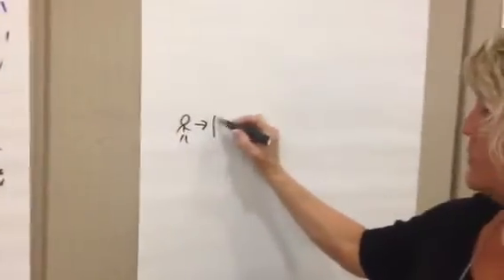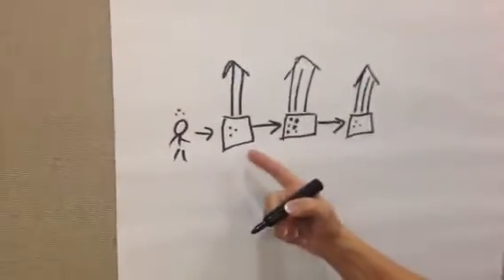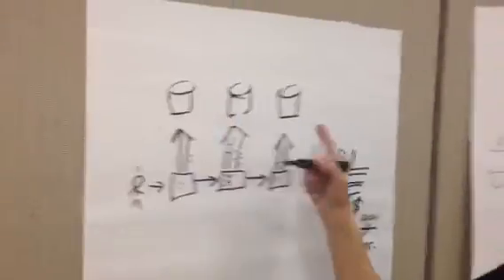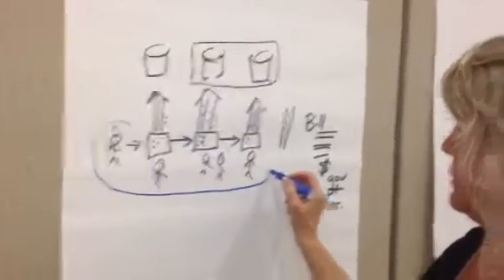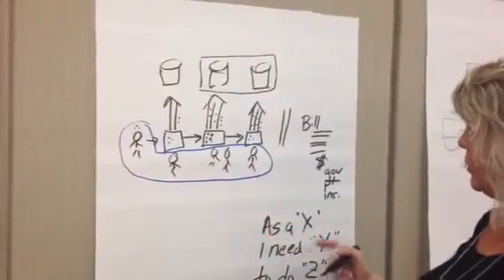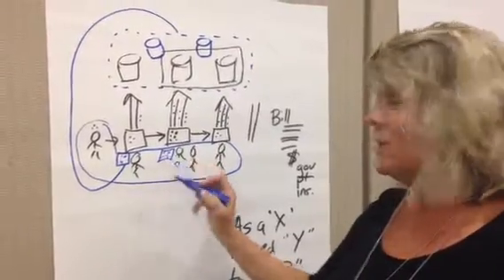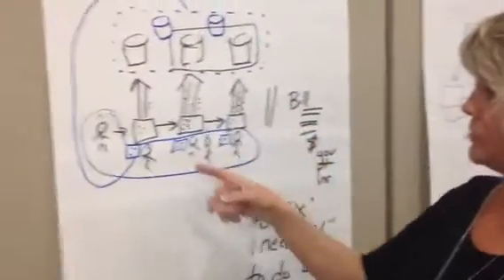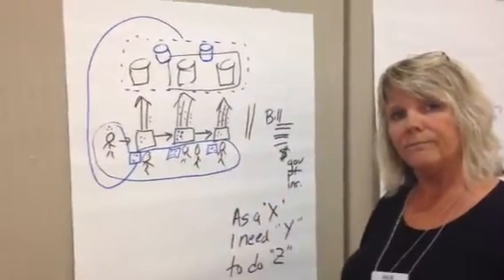lean thinking, clinical business intelligence & healthcare payment reform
Julie Bartels, Executive Vice President at ThedaCare Center For Healthcare Value explains the connections between lean, clinical business intelligence and healthcare payment reform.